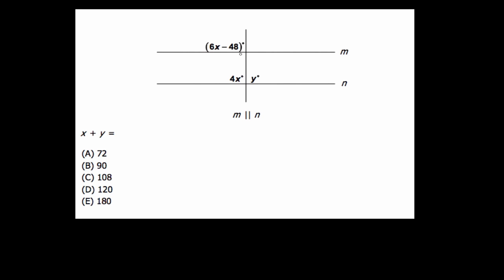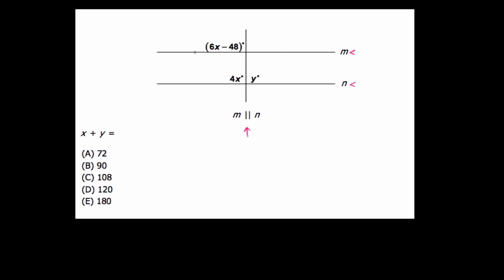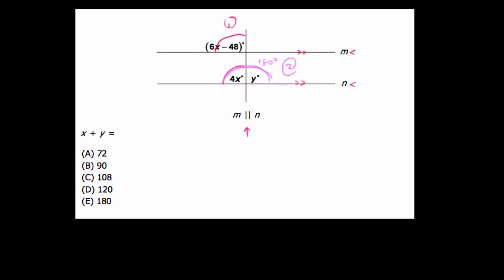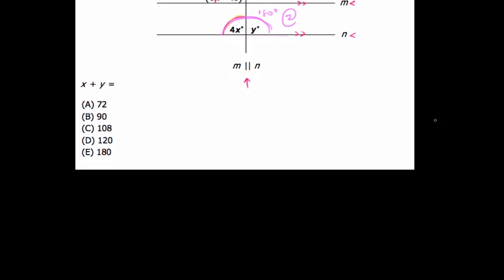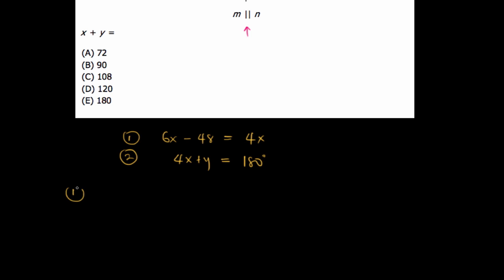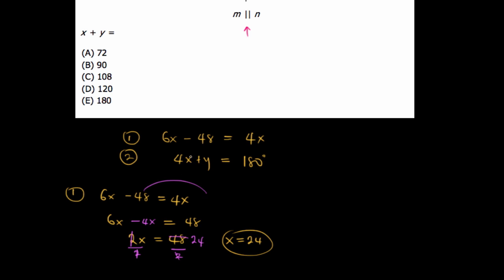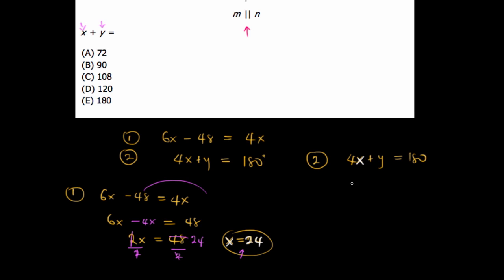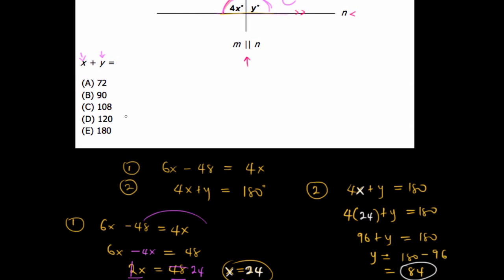Advanced GRE Maths